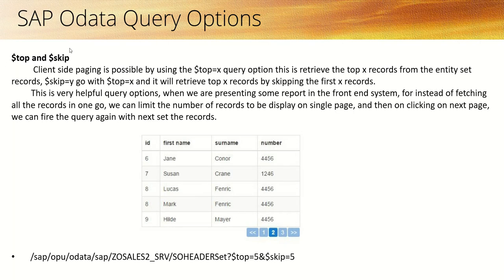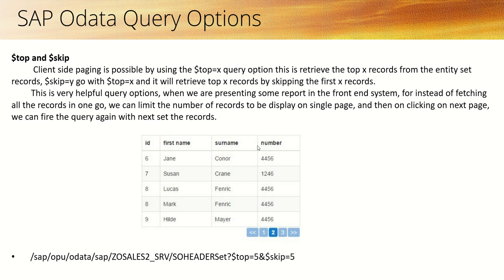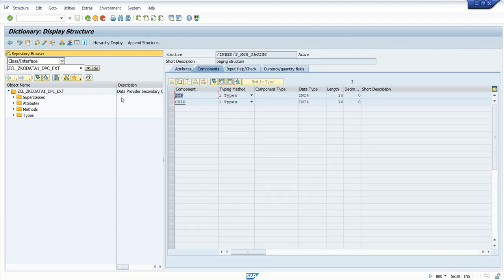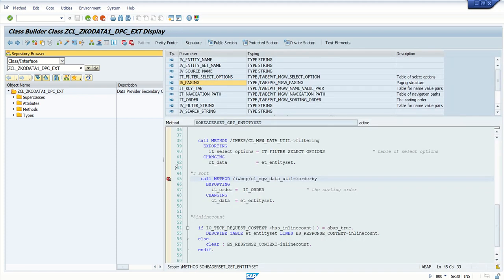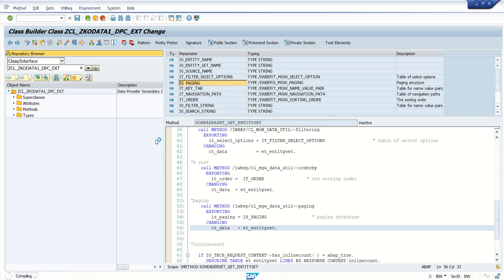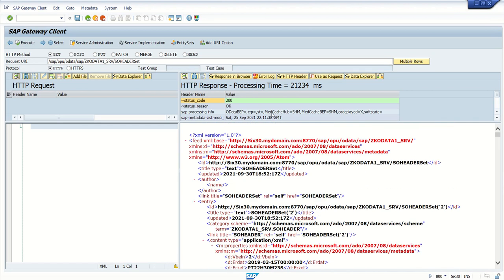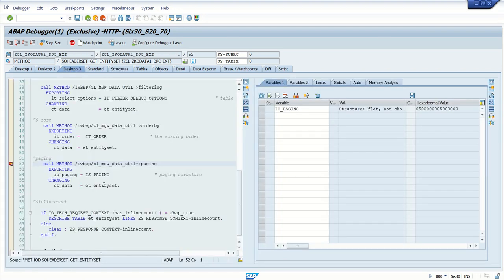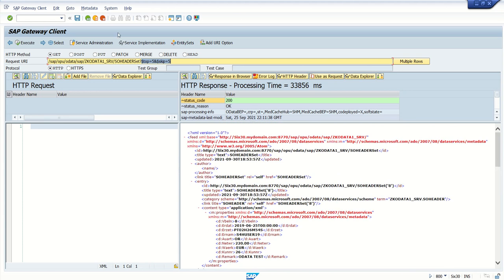sap odata $top and $skip (paging in odata)